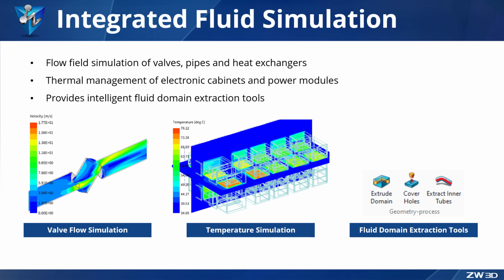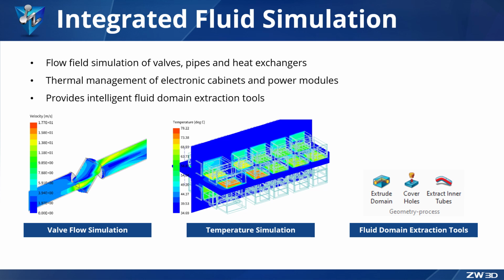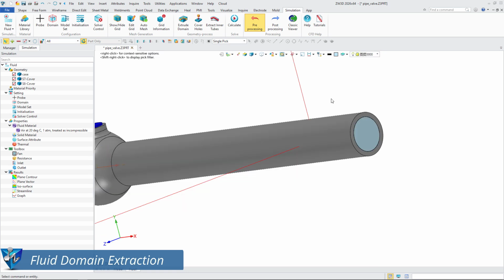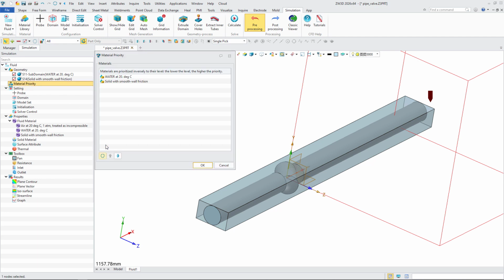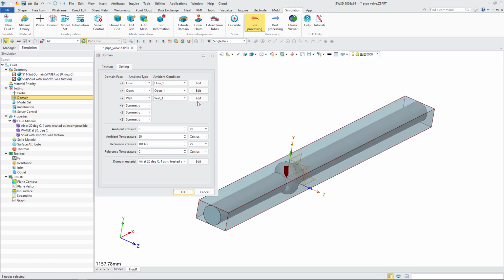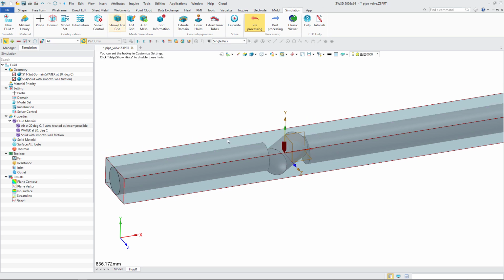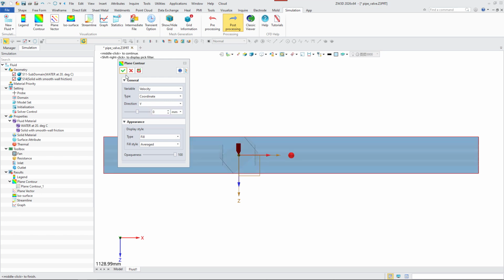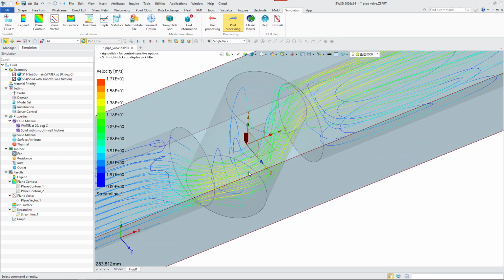ZW3D 2026 : Integrated Fluid Simulation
ZW3D CADCAMTHAI